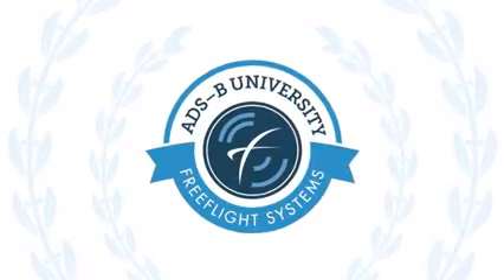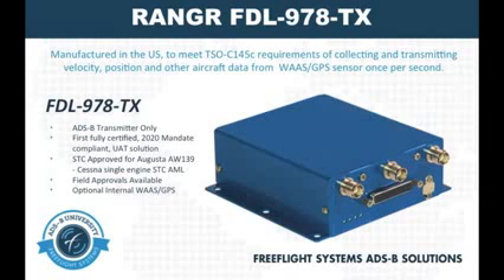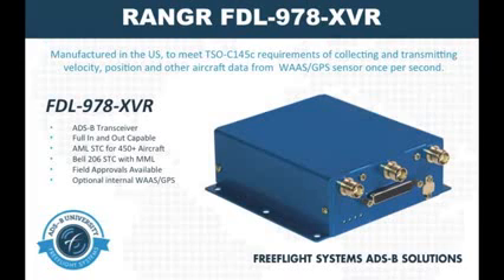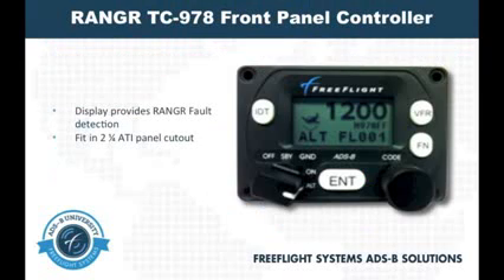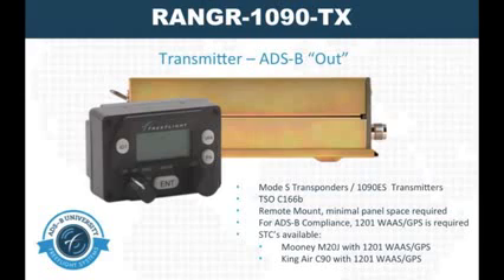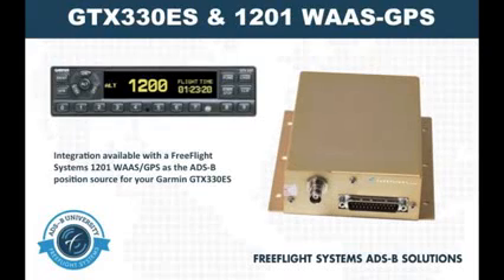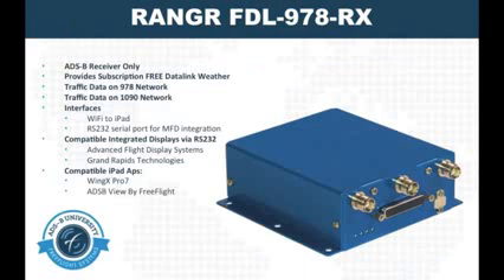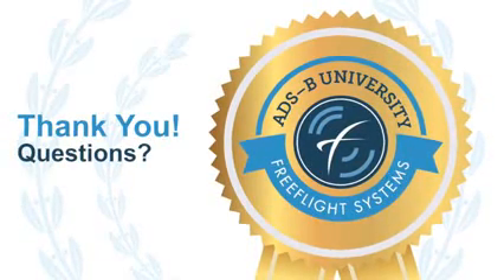ADS-B University - Part 7 - Presented by FreeFlight Systems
In this series, you'll learn the ins and outs of ADS-B from SocialFlight partner FreeFlight Systems